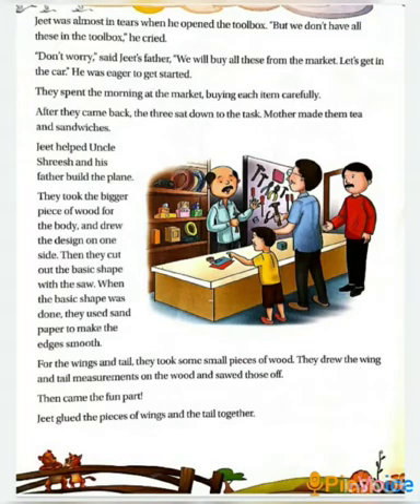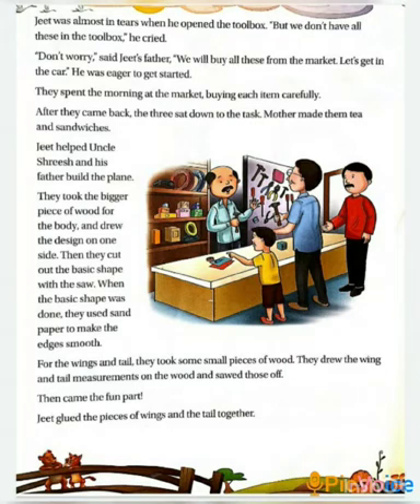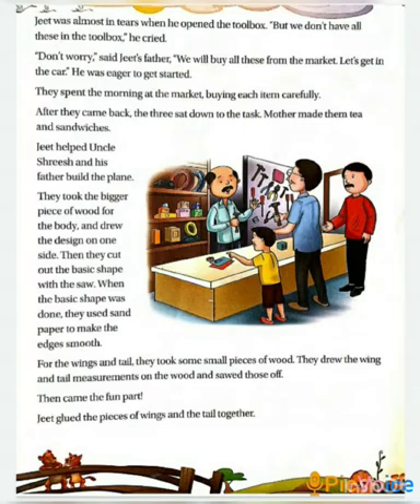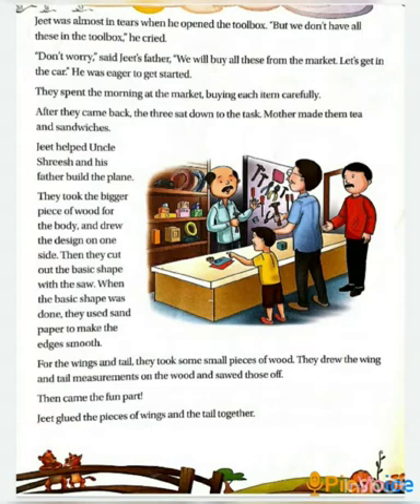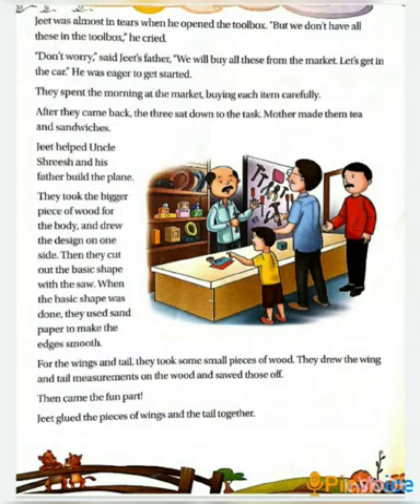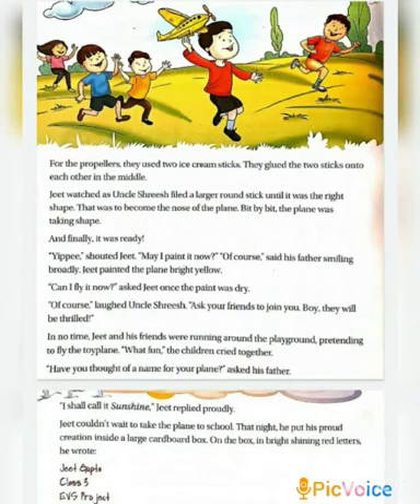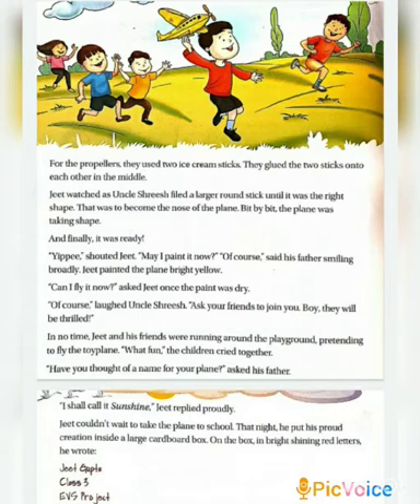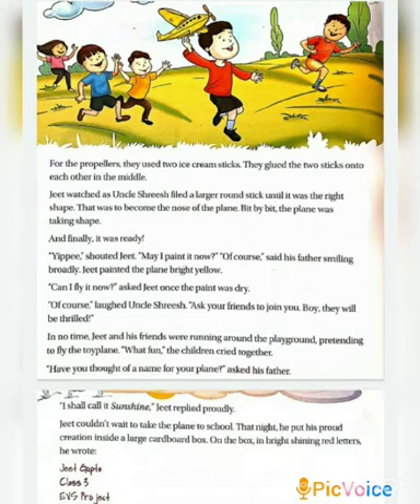English Reader:Ch-5 (Part-II) (Class III)